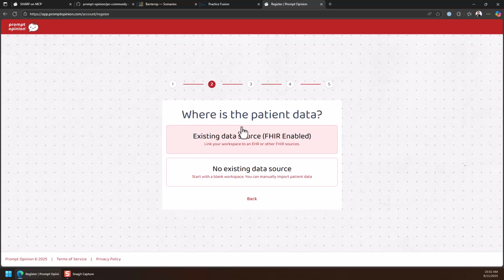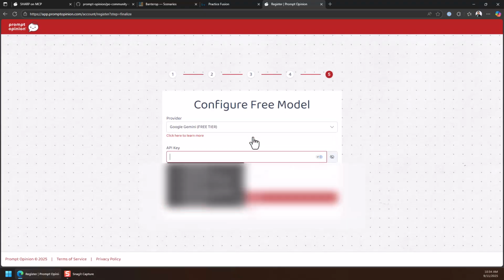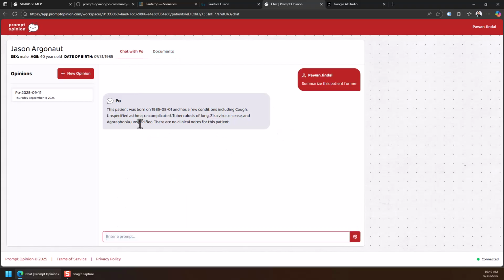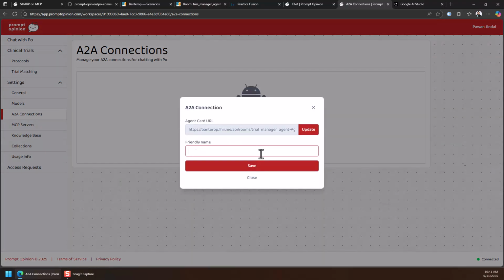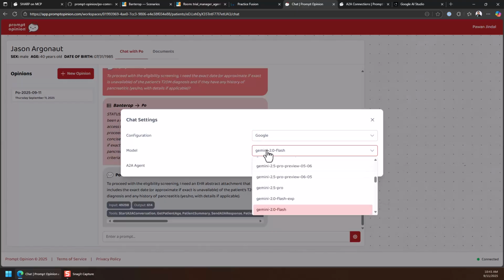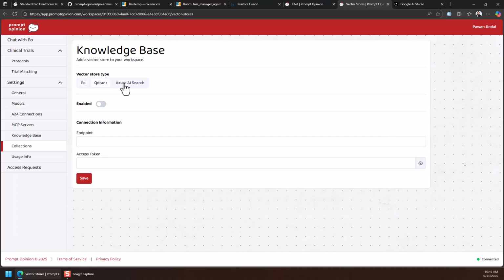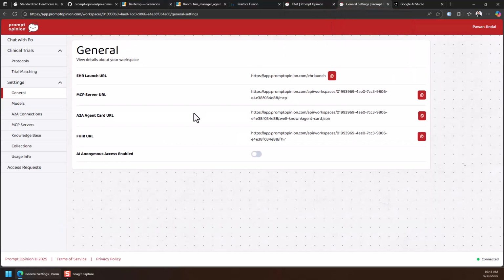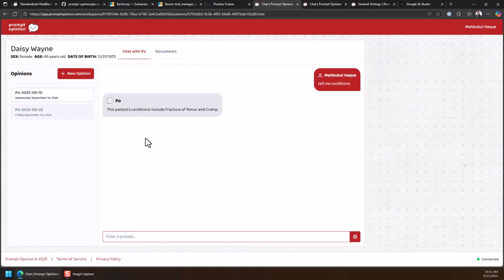Agents Assemble for the HL7 Language First Interoperability Connectathon!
In this video, we'll walk you through how to use Prompt Opinion to build and test healthcare AI agents. This demonstration was created in preparation for the HL7 FHIR Connectathon, where we will be showcasing how different agents can talk to each other to solve complex use cases.

Understanding A2A: We explain how Agent-to-Agent (A2A) works as a conversation between two specialized agents to automate complex workflows like clinical trial matching and prior authorization.

A2A vs. MCP: Learn how A2A and Model Context Protocol (MCP) complement each other, with MCP handling internal tool access and A2A managing the conversation between independent agents.

The Technology Stack: Discover how our platform leverages a full stack of technologies, including FHIR, RAG, and A2A, all in a single application.

Live Demo: Watch a live demo showing how our agent, PO, interacts with Banterop, an application developed by Josh Mandel, to complete a use case.

This video also serves as a guide for how you can sign up and start building your own custom agents with Prompt Opinion.